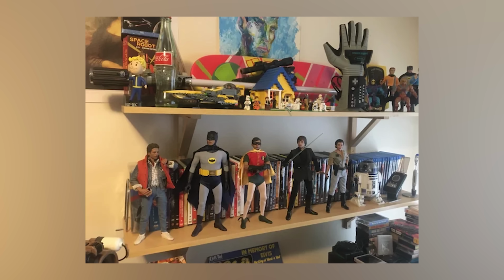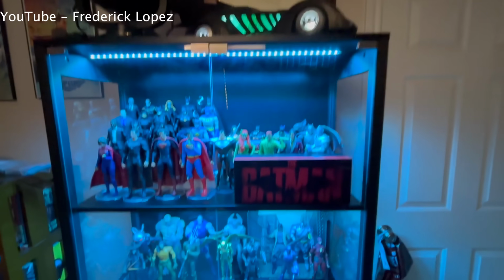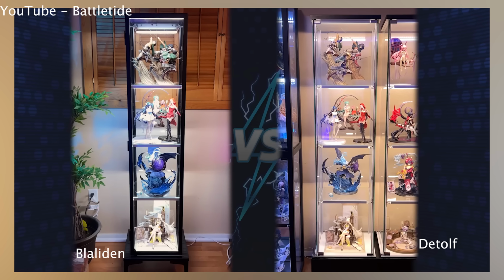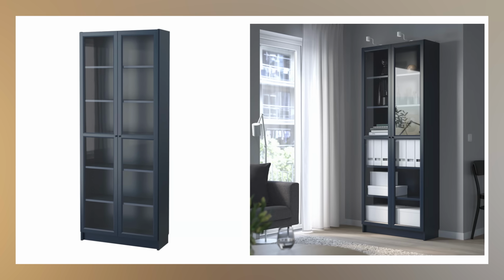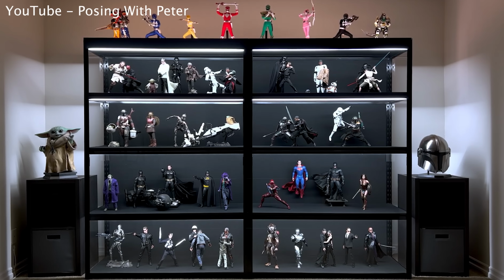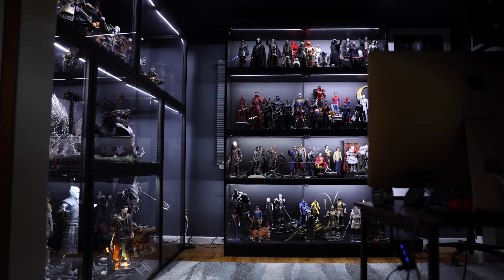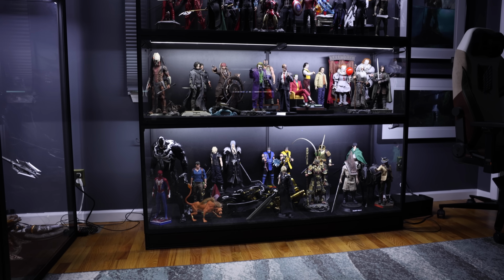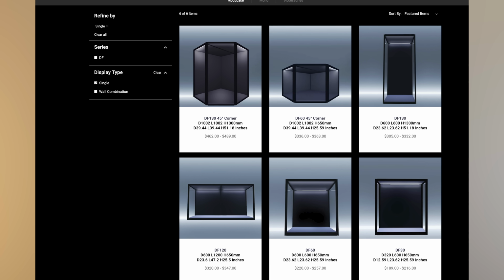The BEST Display Cases for Hot Toys Figures 2025 | DIY, Billy, Brottar, Blaliden, Moduspace, Apex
Check out Moduspace for amazing display cases that will transform your collection

Brottar Display Case